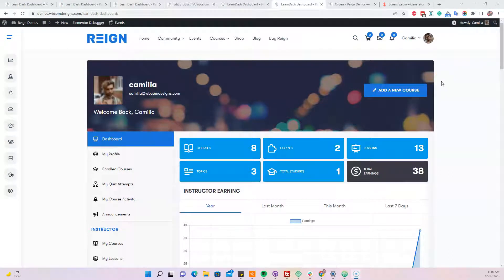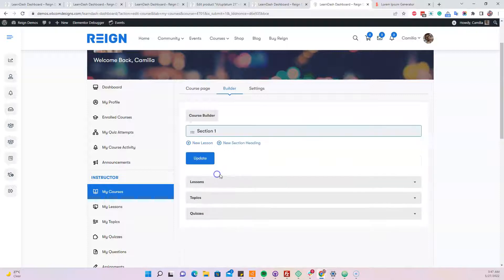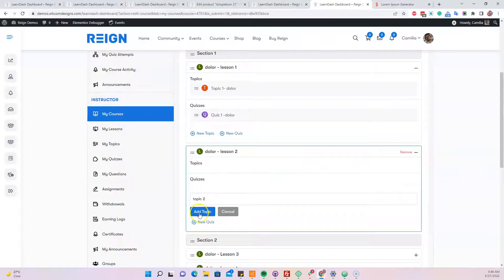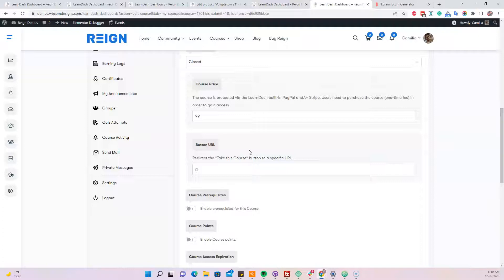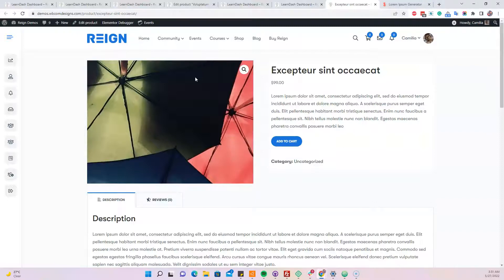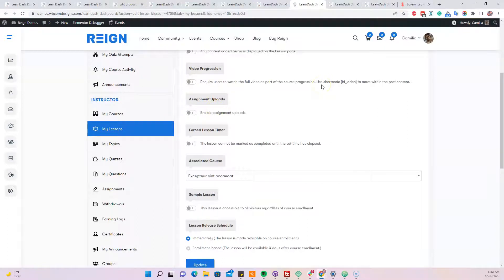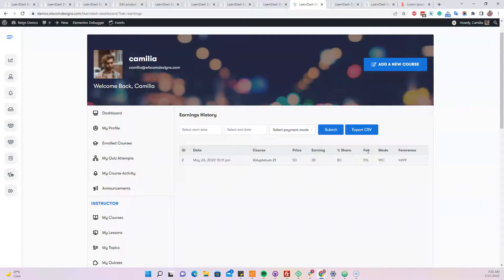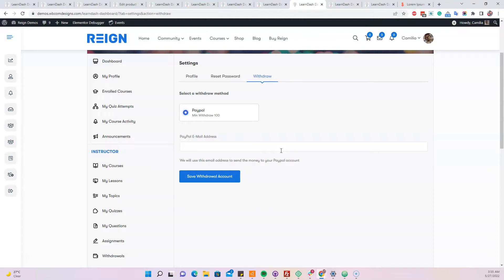Create Course as Instrcutror from frontend using Learndash Dashboard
Learndash Dashboard Features:
1- Frontend Course Management
2- Add/Edit Courses, Lessons, Topics, and Quizzes as Instructor
3- Frontend Course Builder ( reorganize with drag and drop builder with sections )
4- Send Emails to students as Instructor or Group Leader
5- Support for BuddyBoss Private Message or BuddyPress Private Message ( optional )
6- Frontend Reports and Graphs with Chartjs for courses, students
7- Earning and Commission logs with Learndash Stripe, PayPal, and WooCommerce Support
8- Create Courses and Auto publish WooCommerce products as Instructors ( Instructors  do not have to create products for their courses)
9- Instructor and student basis profile with avatar change features if bb or bp is not active.
10- Export reports as CSV
11- Group Leader support for reports and course log
12- Student Activity logs
13- Colored tiles for quick summaries
14- Frontend Certificate Builder
15- Zoom Integration ( coming soon )